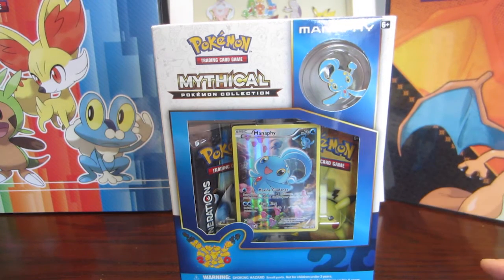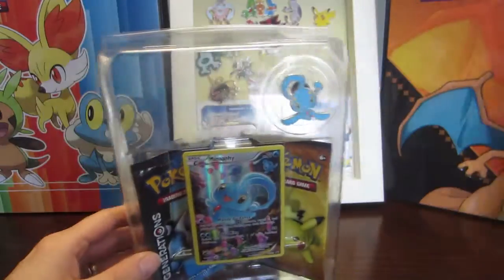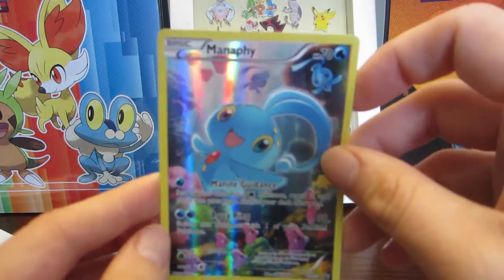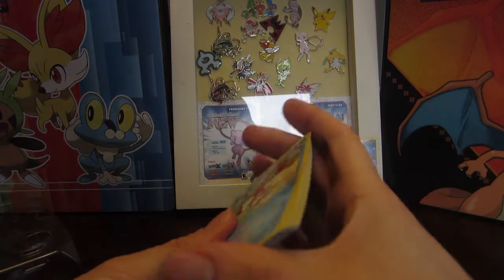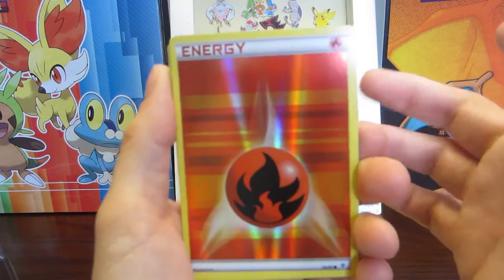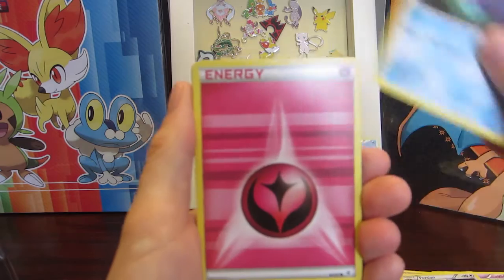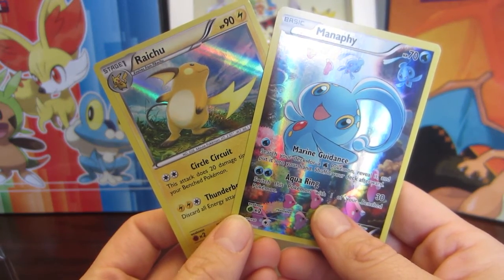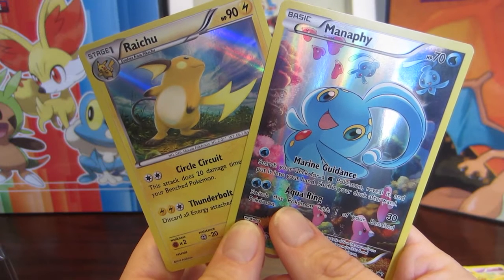Mythical Manaphy Collection Box Opening!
Opened July 1st 2016. It took some time to get this edited and ready to go!